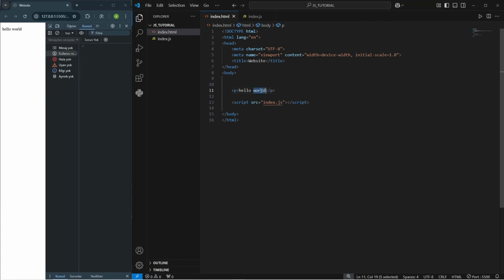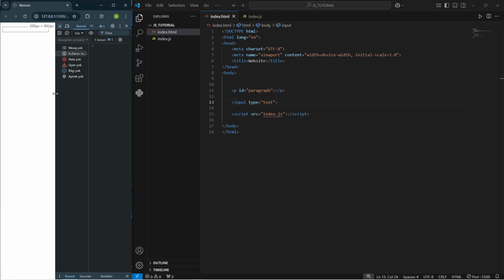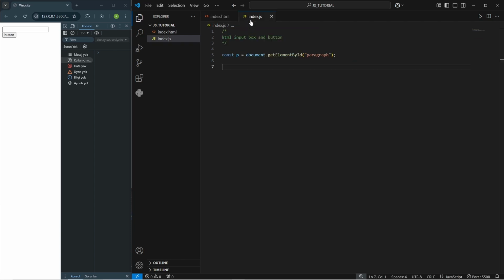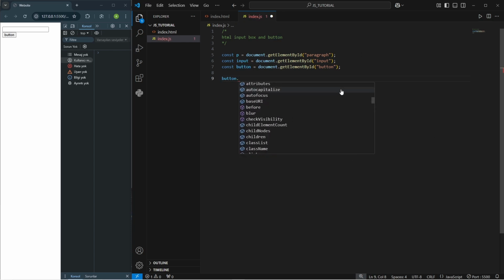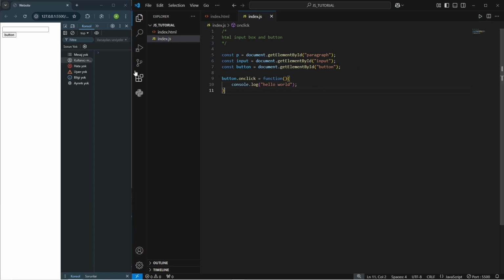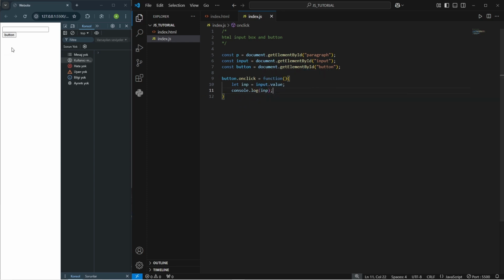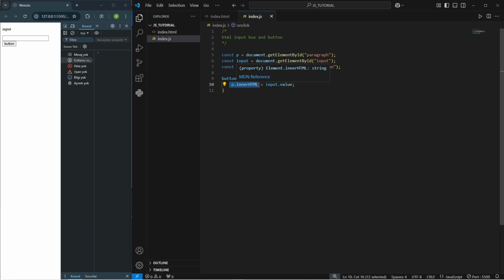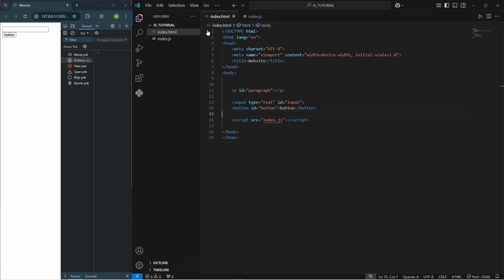Javascript Tutorial #20 - Getting inputs from html input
In this video, I explained how to get inputs from HTML input box.